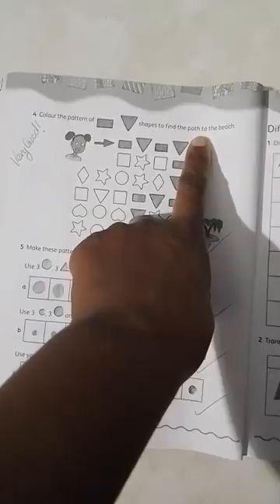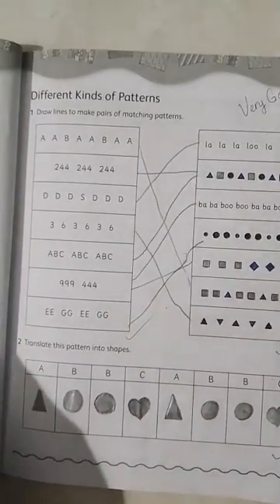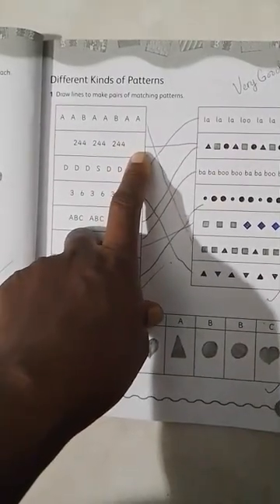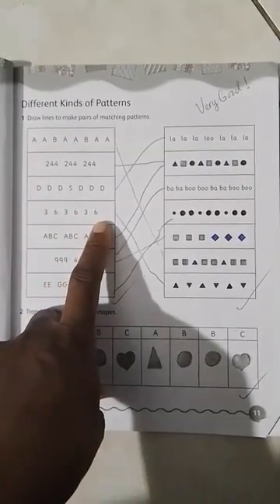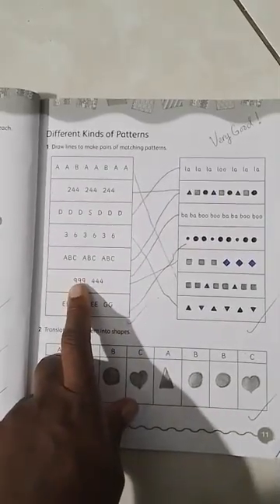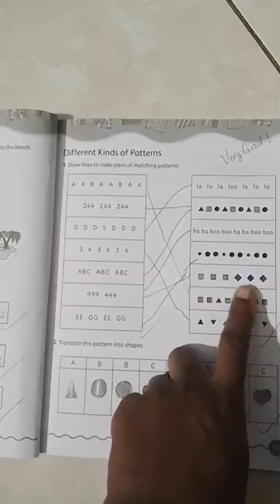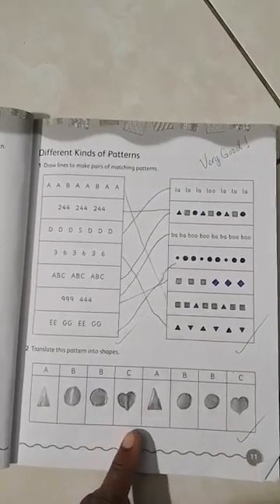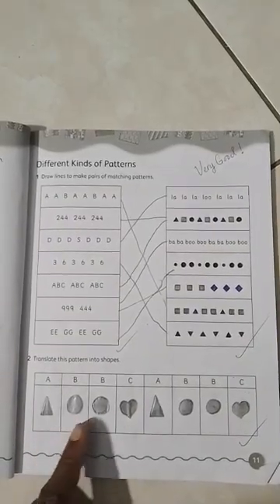Patterns @Primary School Learning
This video is to teach your child about patterns. It's a part of Bahamian grade one mathematics curriculum.